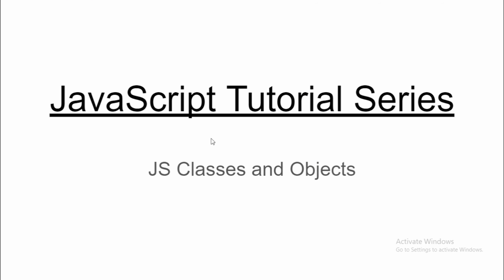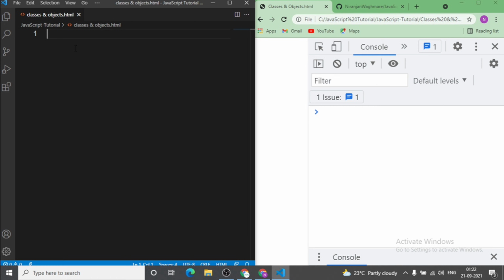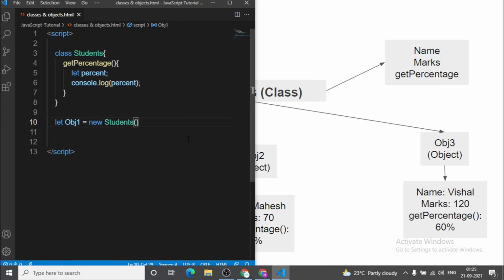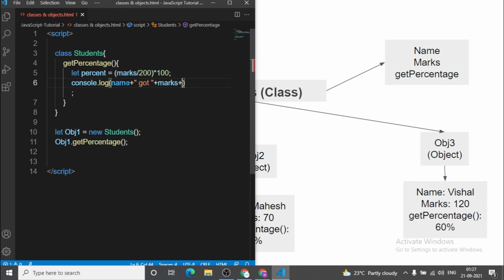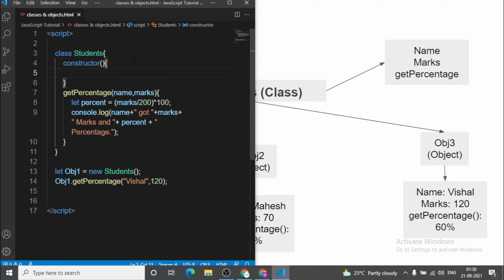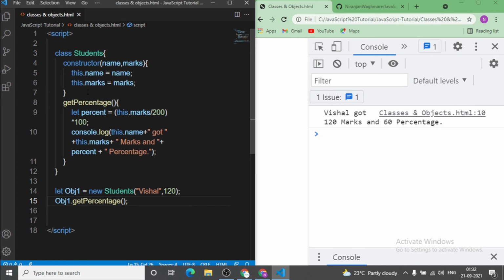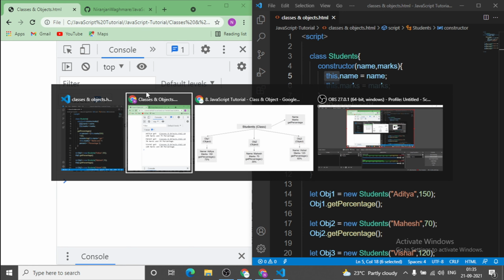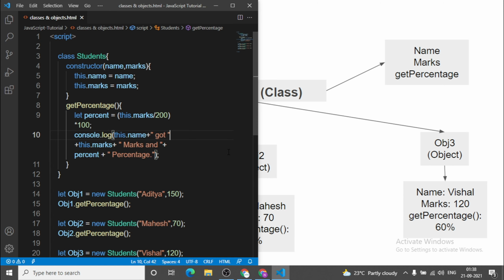JOC | JavaScript Series | Tutorial 8 | Classes and Objects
All about JavaScript Classes and Objects